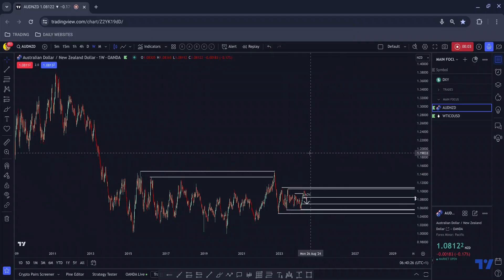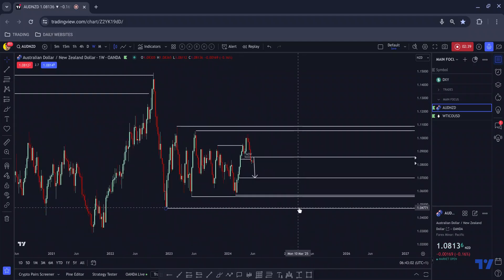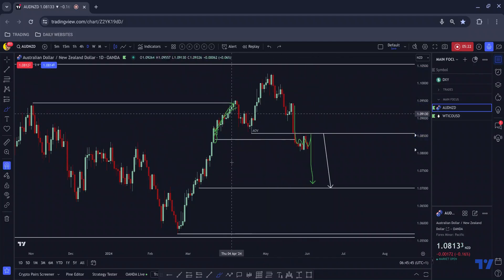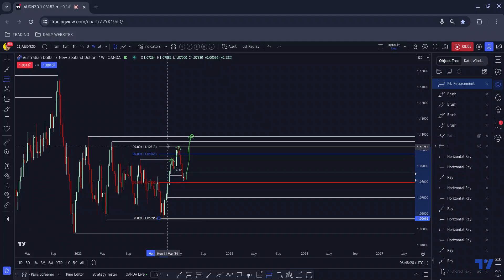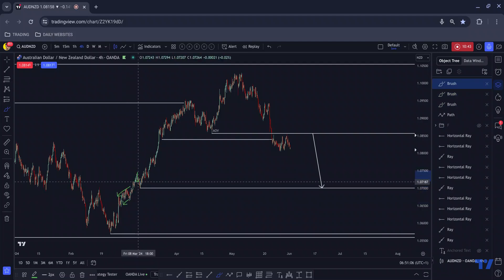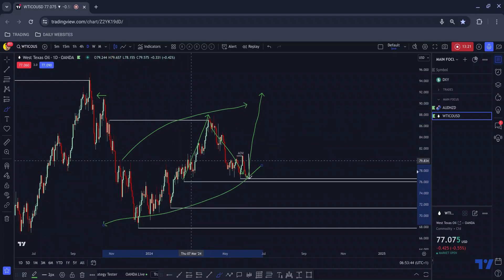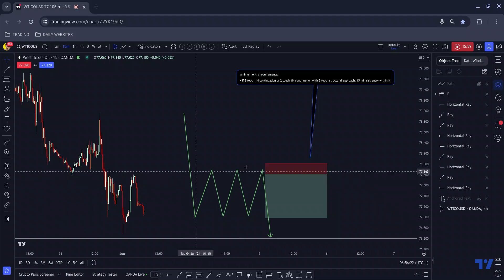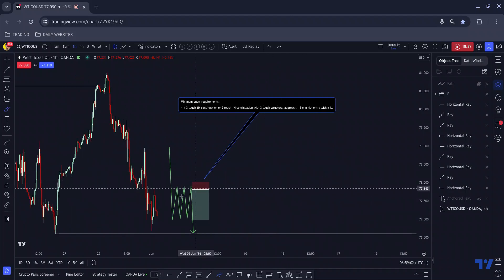AUD/NZD Short and WTICO/USD Short